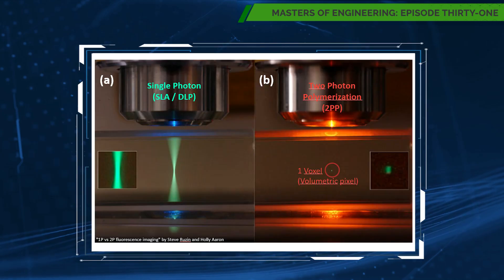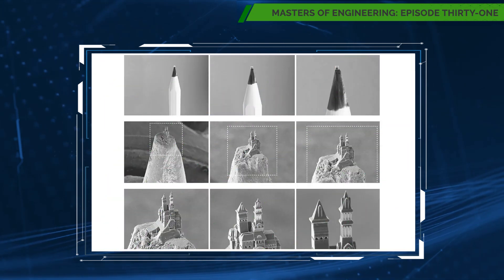Miniaturizing Manufacturing with Micro 3D Printing - Domenico Foglia, Founder and CEO of Nanovoxel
Ever see a 3D-printed part that’s so tiny that it’s practically invisible? NanoVoxel, a Vienna-based company specializing in two-photon polymerization (2PP) 3D-printing technology, is pushing the boundaries for how small micro-components for products can be. The company's 2PP technology is so precise, they can create parts as small as a few microns, opening new possibilities for industries ranging from consumer electronics to biomedical devices.

In this episode, NanoVoxel founder and CEO Domenico Foglia chats with host Jon Hirschtick about his innovative technology that integrates 3D printing with casting, molding, and sintering to deliver high-precision, high-value parts in various materials. He also highlights the challenges and opportunities of bringing micro 3D printing to market – and speculates on the future impact of 2PP technology.